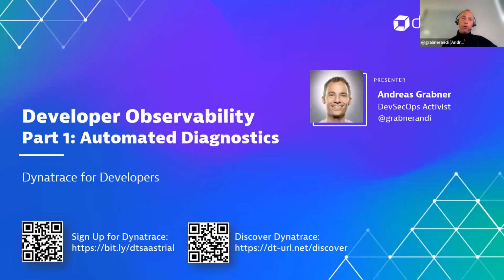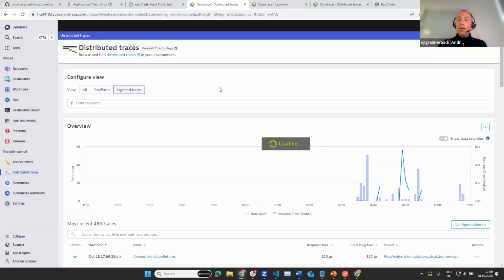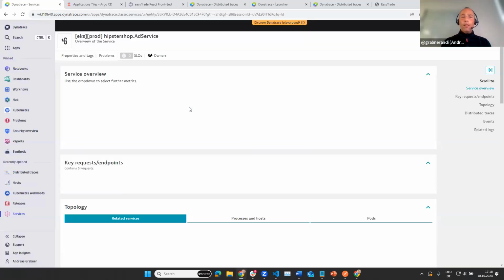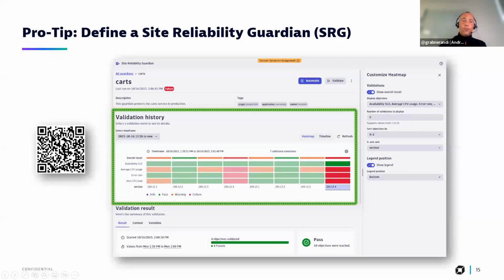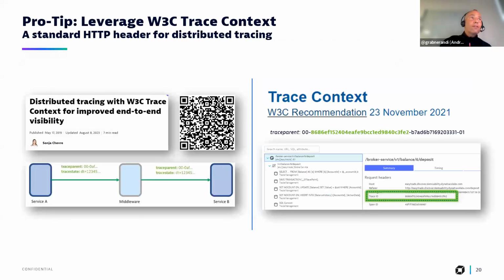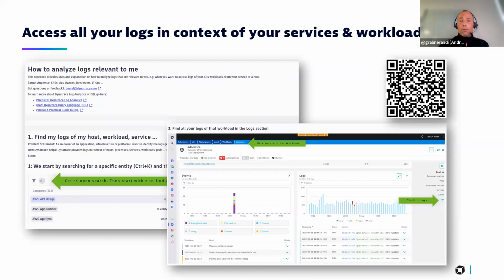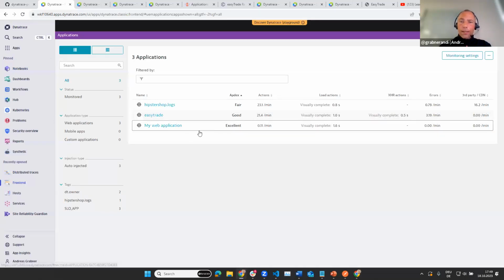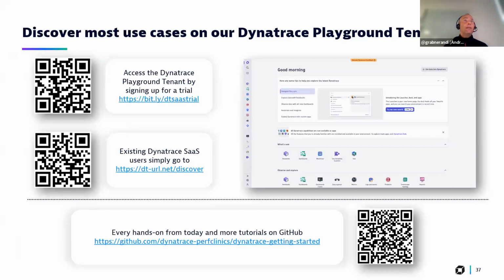Developer Observability - Part 1: Automated Diagnostics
Distributed Traces, Metrics, Logs, Memory Dumps, Thread Dumps, CPU Sampling, Snapshots and more... In this day of age developers have access to an incredible amount of observability data to monitor and diagnose their applications. While this data is helpful when investigating issues, it can also be overwhelming. Dynatrace empowers developers to get the most out of their data by detecting issues and their root causes before they become problems.

In Part 1 of this series, Andreas (Andi) Grabner, Global DevRel Lead at Dynatrace, will focus on the Dynatrace features around automated diagnostics, such as detecting inefficient code executions, misconfigurations, root causes of crashes or race conditions. You'll learn how to analyze distributed traces and logs to identify top problem patterns in distributed environments, analyze CPU or Memory hotspots, detect vulnerable code, and leverage Dynatrace to automate those checks as part of your development process.

In future parts, we will focus on features that enable live debugging to deliver instant insights into problems in production.

Chapter List:
00:00 - Introduction
00:47 - What you're going to learn today
03:30 - Making your workloads observable
03:40 - The Cloud Native Way to Observability
04:28 - Live Demo K8s, ArgoCD, OpenTelemetry
08:46 - The OneAgent Way of Observability
11:08 - Live Demo Playground Environment
11:52 - 1-Click Access to your workloads
17:35 - Pro-Tip: Release and Ownership Metadata
19:45 - Pro-Tip: Site Reliability Guardian
24:12 - Automation Tip: Deployment Notifications
27:22 - Analyze your Traces in One Spot
31:51 - Pro-Tip: Find Traces through W3C Context
39:32 - Analyze your Logs
41:30 - Automation Tip: Get notified on critical logs
43:32 - Security for Developers
45:54 - Frontend and Real User Analysis
51:35 - Runtime Diagnostics: CPU, Memory, Threads
54:30 - Wrap Up